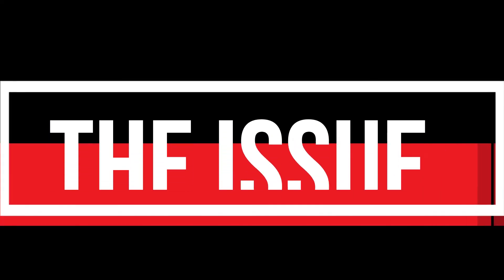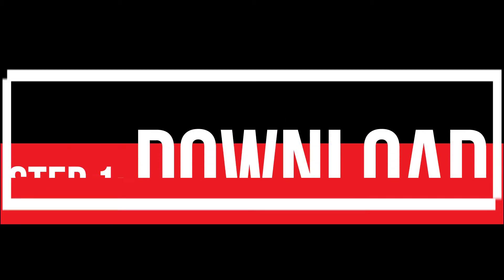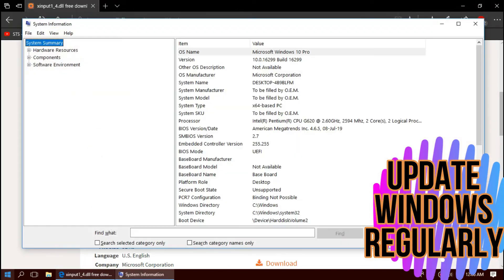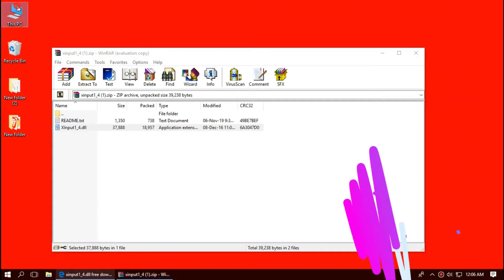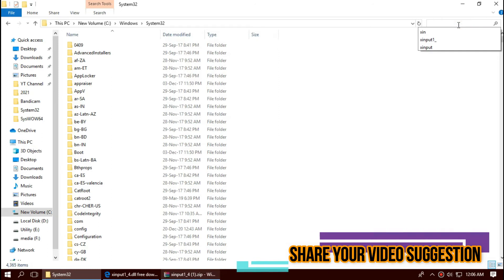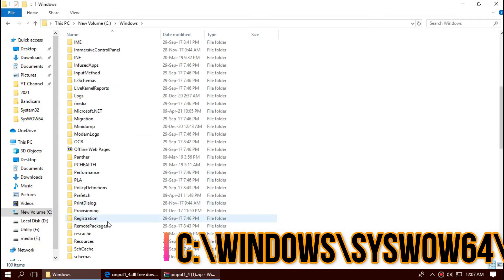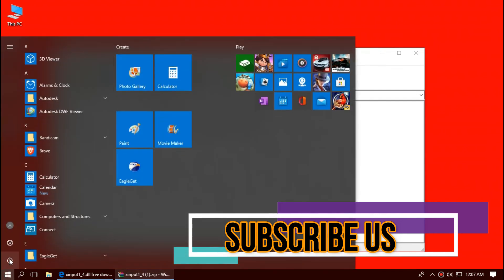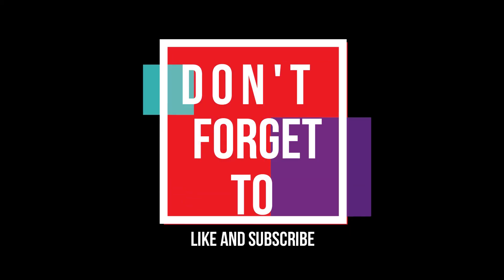✅ How to Fix Xinput1_4.dll Missing from computer/Not found❌ Error 💻 Windows 10/11/7 💻 32/64Bit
The program can't start error is fixed with Fifa 19/21, Mafia 2 roblox, back 4 blood etc are fully working with this method.

Thumbnail is created with canva

"The program can't start because xinput1_4.dll is missing from your computer, try reinstalling the program". This type of error message causes due to failure of microsoft direct X program. Probably you computer doesn't have the program installed . How To fix this error:
Download xinput1_4.dll file, Move the downloaded file to C:\Winodws\system32 similarly move dll file to C:\Winodws\sysWOW64 (64bit computer) and finally restart your Computer.

Install direct X, if you can't download the dll file.

Time Codes:

0:00 xinput1_4.dll missing error
0:20 Intro
0:31 How to Download xinput 1_4.dll
1:24 How to Fix xinput1_4.dll  32 Bit & 64 Bit
2:11 How to Fix xinput1_4.dll 64 Bit
2:59 Alternate fix
3:10 Outro